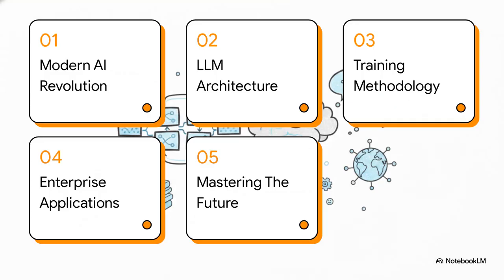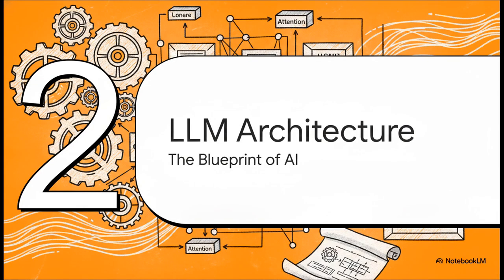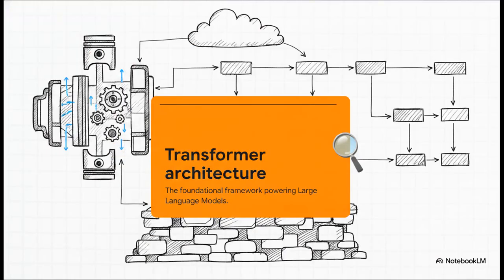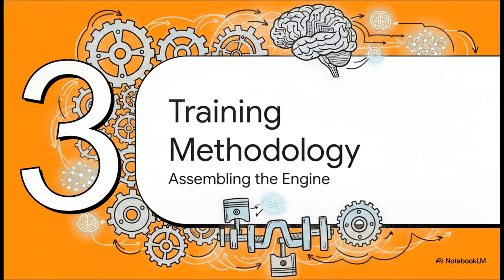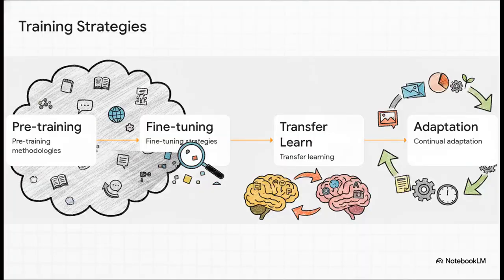Inside LLMs: Unraveling Architecture, Training, and Enterprise AI I Tech Horizon with Anand Vemula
Master the fundamentals of Large Language Models, from Transformer architecture and fine-tuning strategies to real-world enterprise applications transforming modern organizations